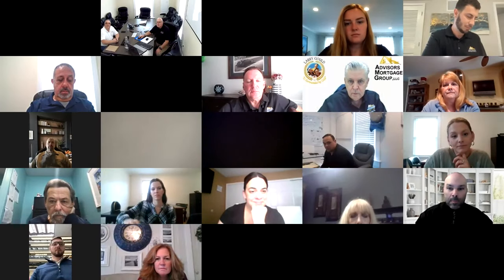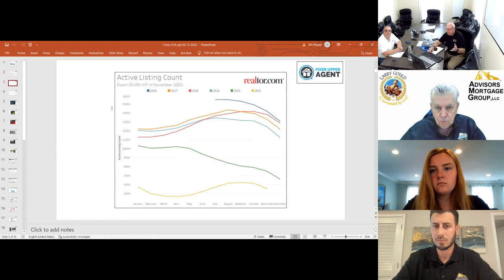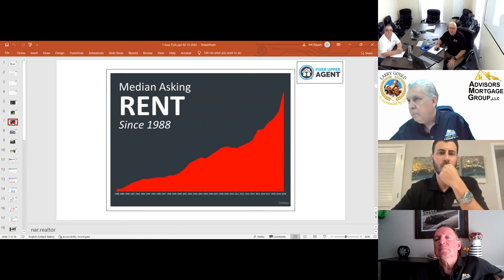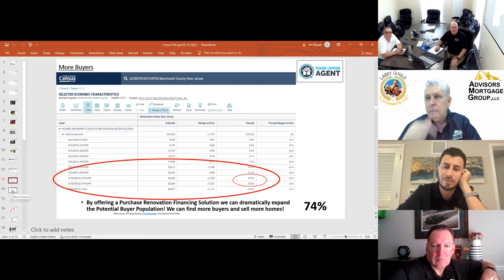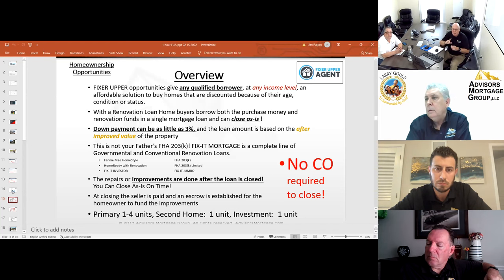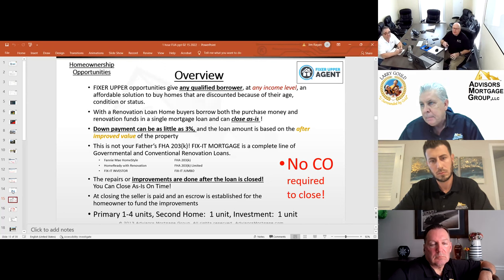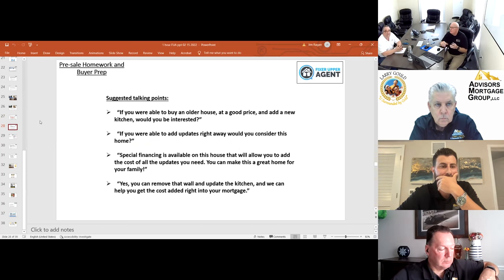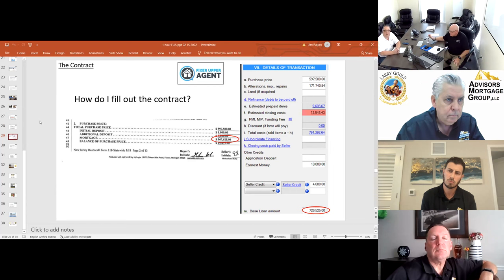Renovation Loan Zoom 1 hour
Renovation Loan preview, 1 hour with Advisors Mortgage. How to finance a home renovation/ handyman special/ rehab/ fixer-upper. Make a foreclosure with deferred maintenance in need of home repairs a DREAM home! Whether neglected or vandalized, a foreclosed home can make a wonderful home for a first time homebuyer or a move up buyer. The focus is on educating the Realtor to learn how to explain to a buyer who is nervous about the process. Both Fannie Mae Home Style and FHA 203k are applicable.